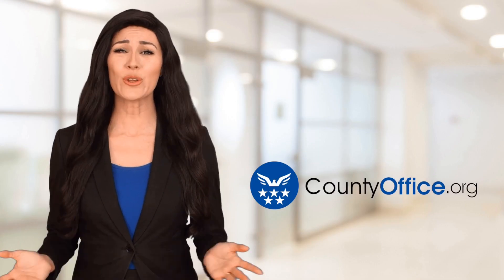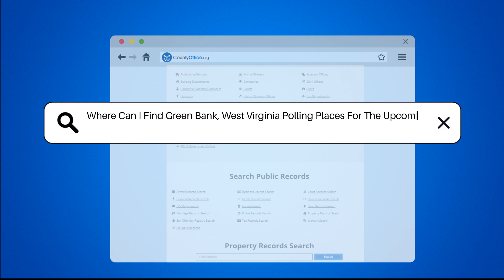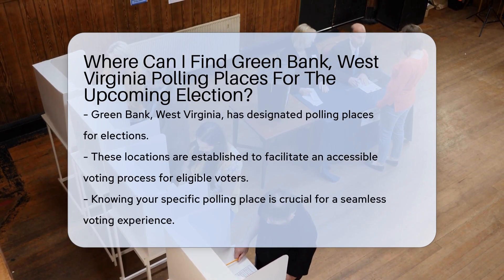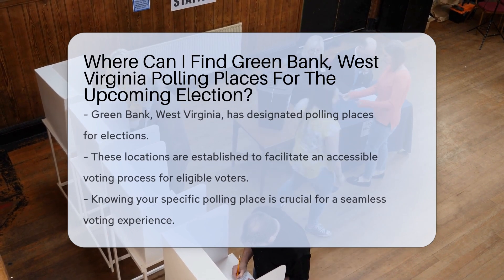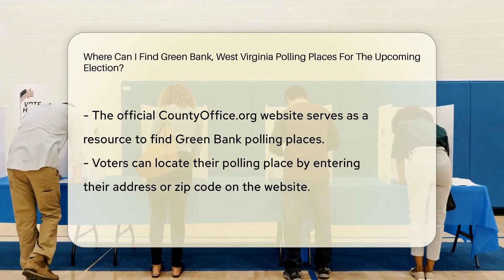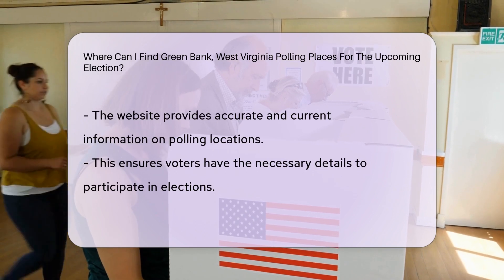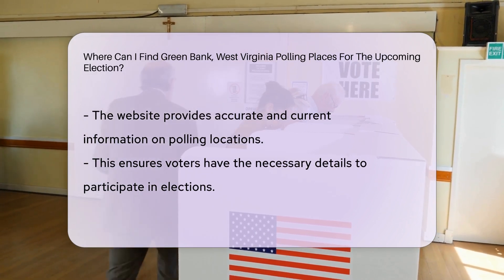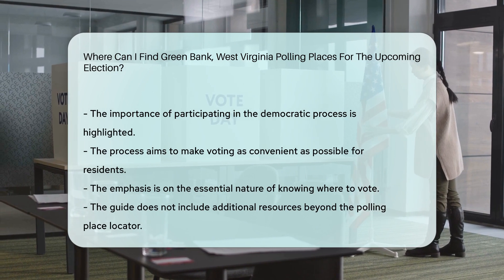Where Can I Find Green Bank, West Virginia Polling Places For The Upcoming Election?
Where Can I Find Green Bank, West Virginia Polling Places For The Upcoming Election? In this insightful video, discover where you can find Green Bank, West Virginia polling places for the upcoming election. Polling places play a vital role in ensuring eligible voters can easily participate in the democratic process on Election Day. By knowing your designated polling place, you can smoothly exercise your right to vote. To locate the polling places in Green Bank, West Virginia, simply visit the official CountyOffice.org website and enter your address or zip code. This resource provides accurate and timely information on polling locations, empowering you with the necessary details to engage in the electoral process effectively.